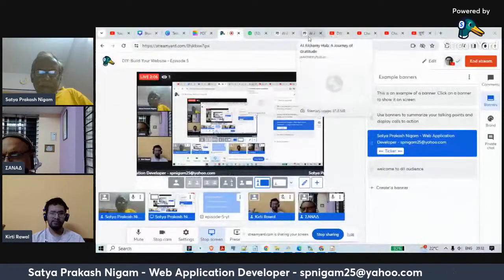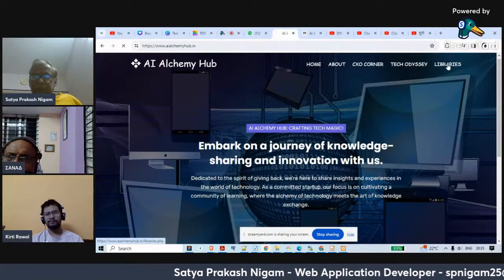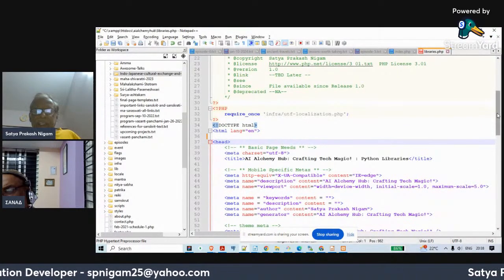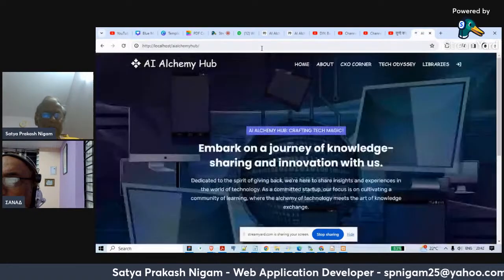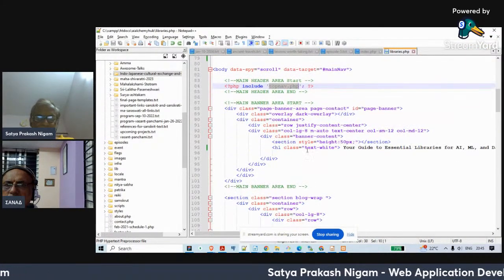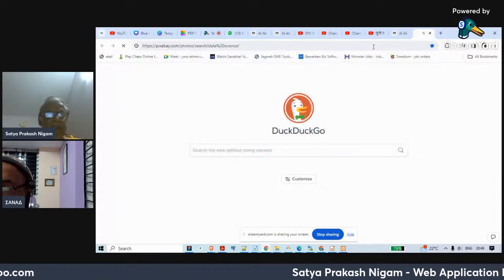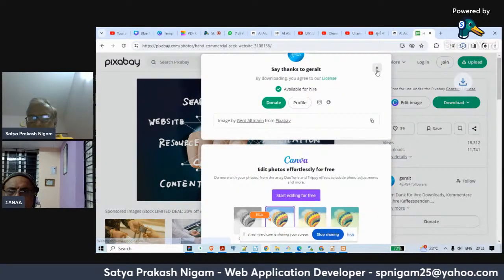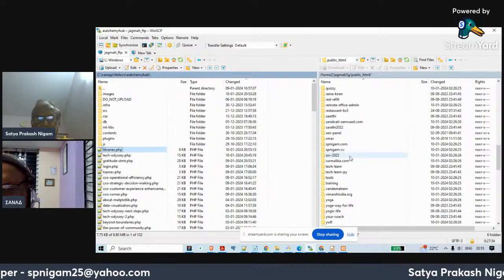DIY: Build Your Website - Episode 5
*** From Template Canvas to Captivating Creations!

Hey web wizards! Remember those beautiful Bootstrap templates we downloaded last time? Today, we ditch the blank canvas and unleash our inner artists!

Get ready to:

* Craft captivating content: Inject your website with engaging text, dazzling images, and videos that tell your story. ✍️️
* Become design dynamos: Customize colors, fonts, layouts – make your website a unique reflection of your personality! ✨
* Master text editing magic: Fine-tune your words, polish your paragraphs, and make your text sing! 🪄
* See your masterpiece come alive: We'll show you how to add everything to your template and witness your website magic firsthand!

No coding experience needed! Just bring your creativity, a thirst for learning, and a passion for building something awesome.

"This series teaches web development for personal websites using open-source tools and templates. I recommend checking the licensing terms of those resources before using them. All views and opinions expressed are my own. Enjoy building your websites!"